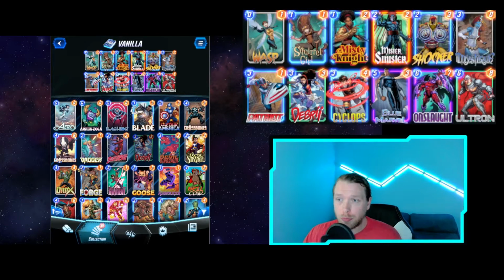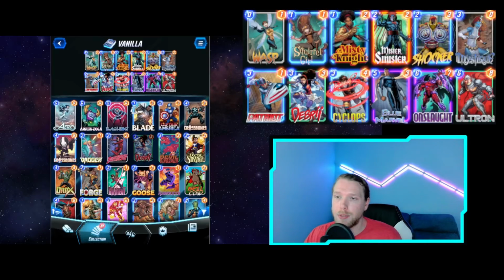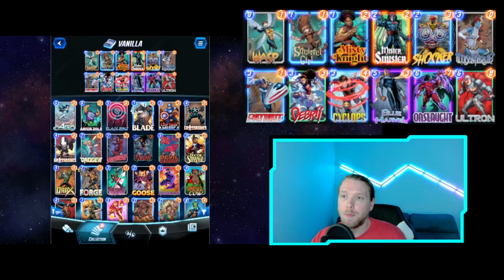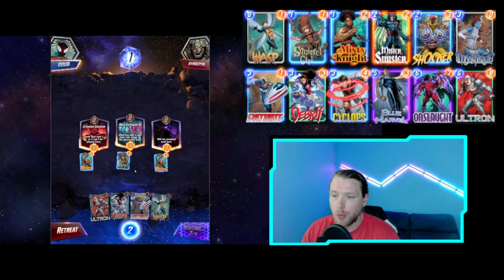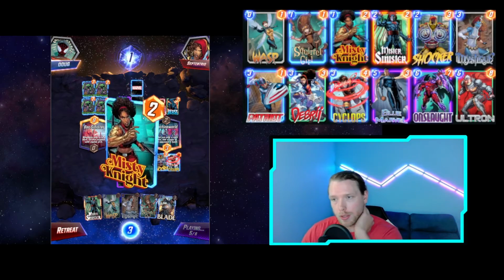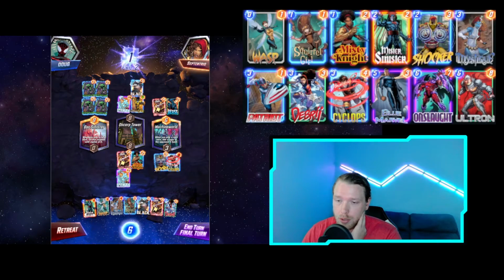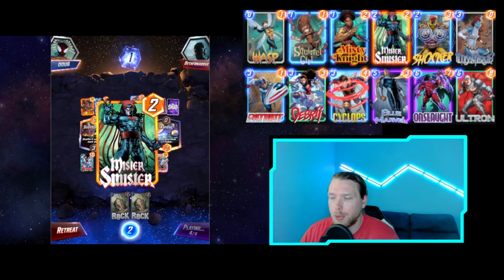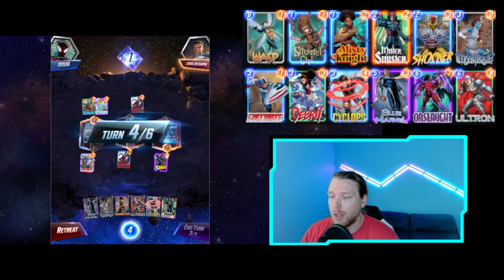VANILLA DECK! | MARVEL SNAP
DECK PROFILE AND GAMEPLAY!

TIMECODES
0:00 DECK PROFILE
2:46 GAME 1
5:54 GAME 2
10:57 GAME 3
13:50 GAME 4
16:10 GAME 5
20:30 GAME 6

DECKLIST
# (0) Wasp
# (1) Squirrel Girl
# (1) Misty Knight
# (2) Mister Sinister
# (2) Shocker
# (3) Mystique
# (3) Patriot
# (3) Debrii
# (3) Cyclops
# (5) Blue Marvel
# (6) Onslaught
# (6) Ultron